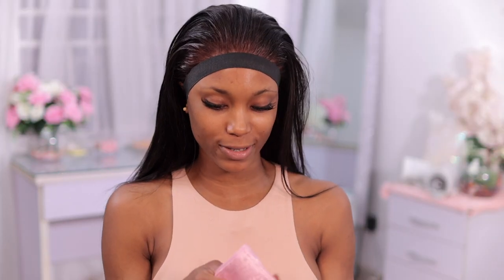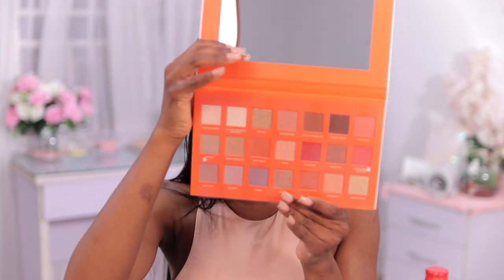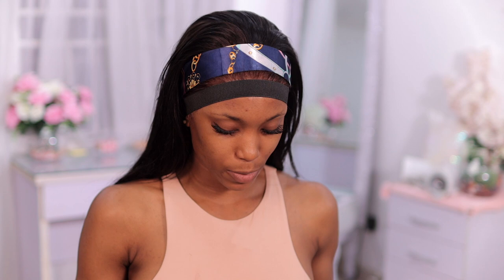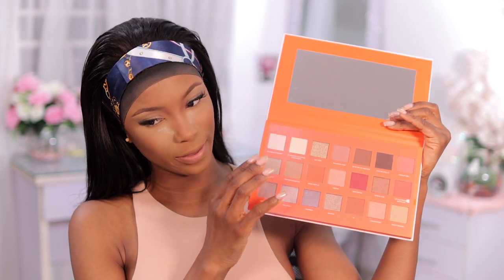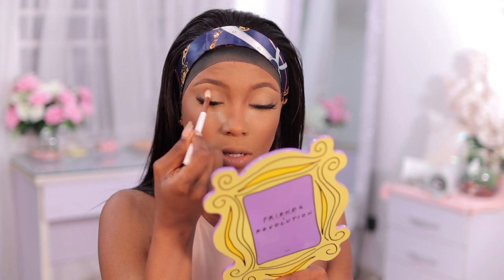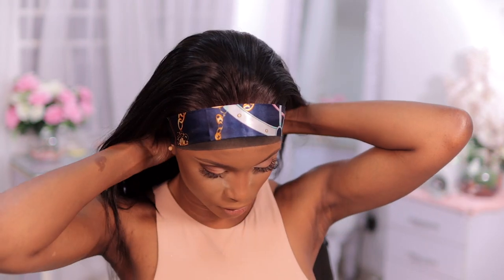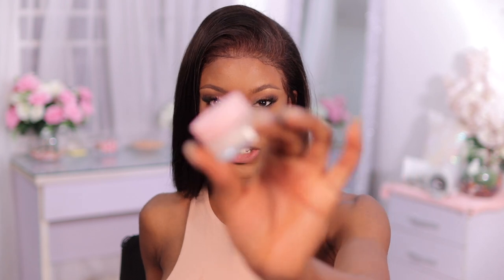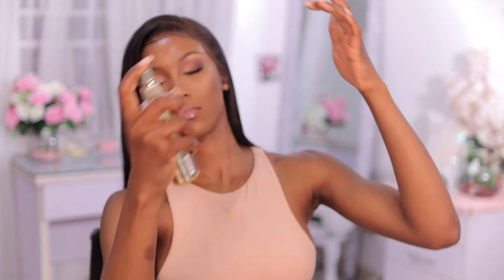WE FINALLY HIT 100K!!! CHIT CHAT GRWM, GIVEAWAY PLANS FT MEGALOOK HAIR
Hello love,

We finally hit 100k subscribers on youtube!..thank you all for subscribing to my channel loves, in this video, I am going to be getting ready and installing my new wig from Megalook hair while talking about my journey to 100k and my future giveaway plans.

xoxo

FILMING EQUIPMENT GUIDE FOR BEGINNER BEAUTY BLOGGERS

How To Film With The Canon Kit Lens (18-55mm): Best Settings and Blur Background for video

BATTERY
○ AC camera adapter
○ Extra batteries

BACKGROUND
○ Chrismas curtain Fairy lights (Warm/Yellow)

xoxo.